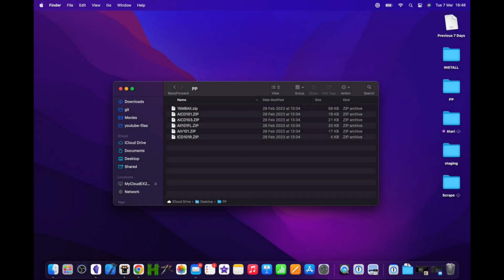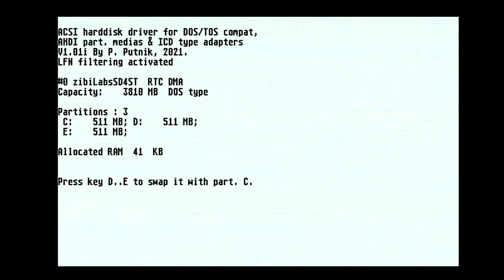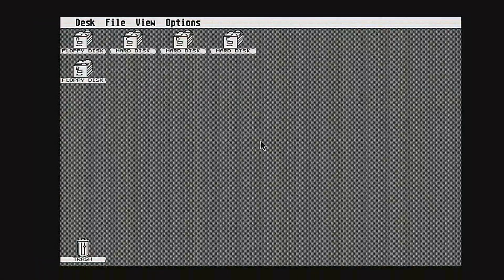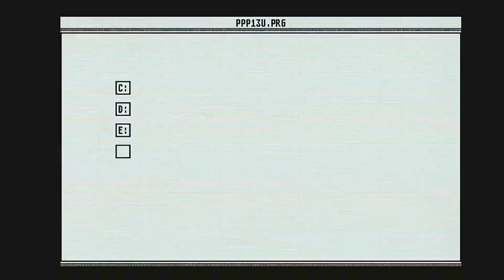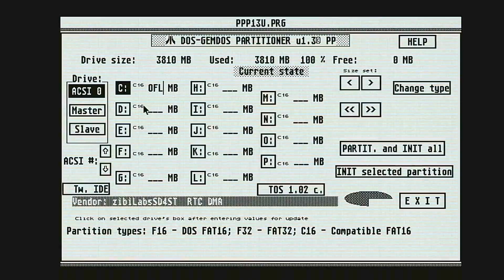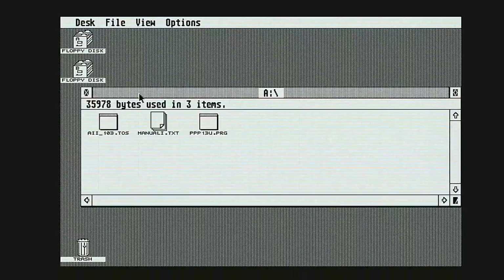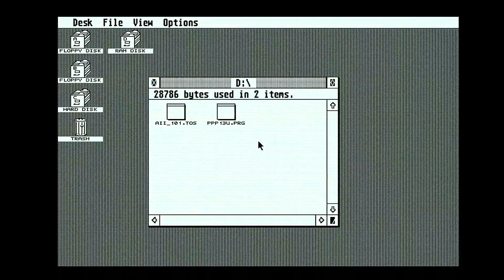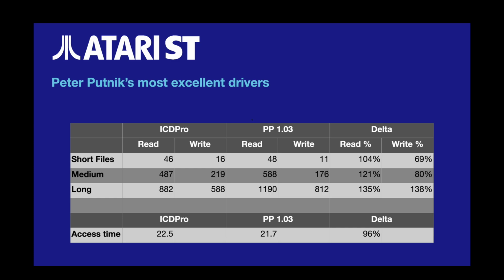Peter putniks most excellent HDD drivers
While I was discussing the architecture of TOS I mentioned that the default Atari hard disk drivers **ADHI**, was so mediocre that perhaps it was best left on the install disk.

Alternatives to ADHI exist both free, like ICDPro and payed for like HDDriver and Peter Putnik's driver.

Recently I bought a copy of Peter's drivers and I wanted to do a showcase of their capabilities and a bit of a review.

His contact email is on there and that's how I contacted him to begin the process of purchasing the drivers.